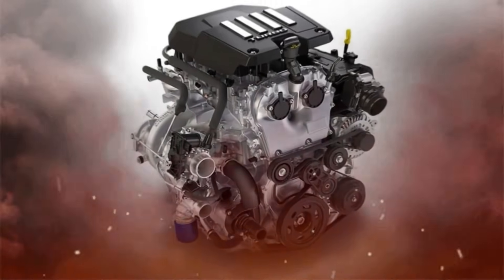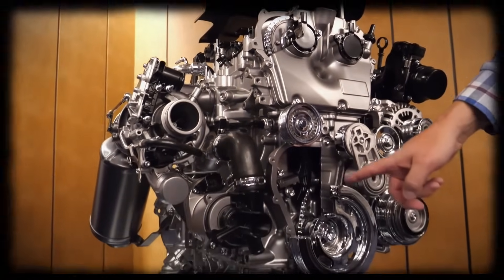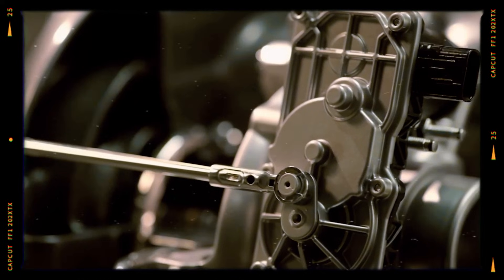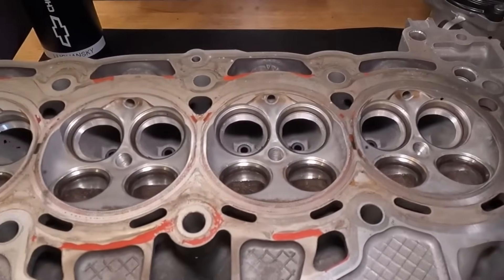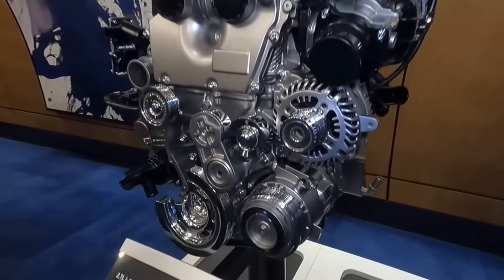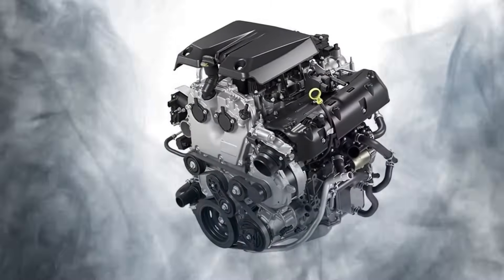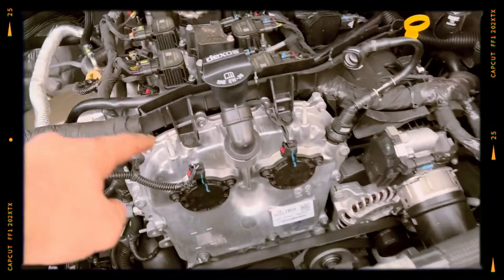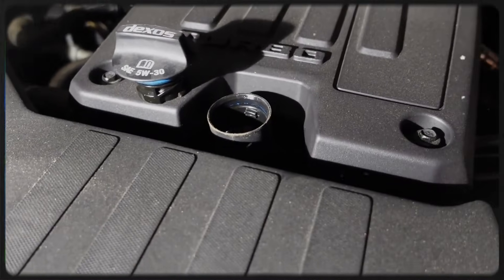GM 2.7 L3B Turbo engine! Characteristics, overview, common problems!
Hello, friends! Today we're going to dive into the world of powerful turbo engines and take a look at the GM 2.7L L3B Turbo engine. This is a real technological innovation with high performance, but is it as reliable as manufacturers claim? We will analyze its characteristics and advantages in detail, as well as talk about common problems that owners may face. If you are planning to buy a car with this engine or are just interested in new technologies, this review is definitely for you! Let's get going!
Timecodes:
00:00:00 - Introduction
00:00:40 - Motor review
00:03:54 - Final verdict
00:04:48 - Common problems and reliability!
00:05:4silverado, chevrolet, chevy, turbo, 2022, 2020, engine, trucks, diy, cars, how to, truck, 2023 gmc sierra, 2022 chevrolet silverado, gmc, ecoboost, problems, gm, 2019, l3b, 2.7l turbo silverado, 4 cylinder silverado, oil, mpg, general motors, cadillac, turbocharger, mechanic, 2.7l engine, new engine, reviews, 1500, horsepower, 2.7, car, 2023, boost, 2021, test drive, chevrolet silverado, gmc trucks, fondupot, buying a truck - Concerns about carbon storage